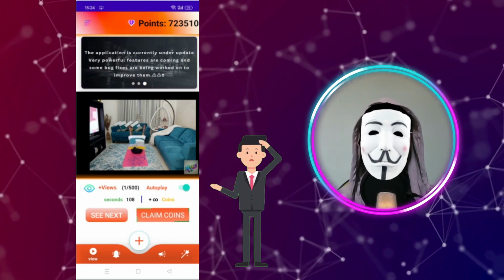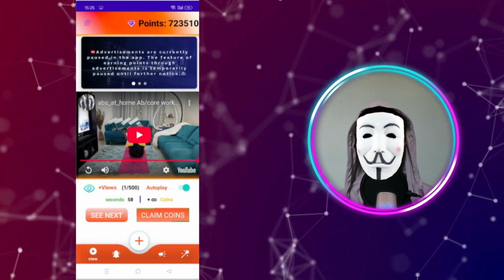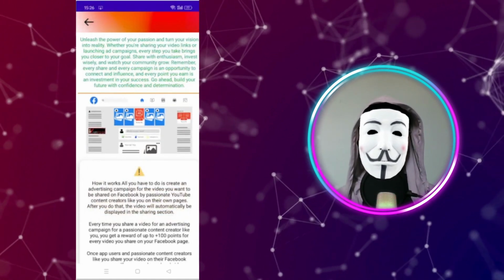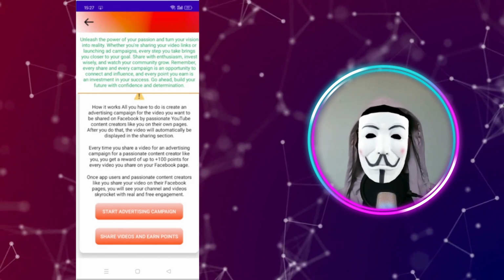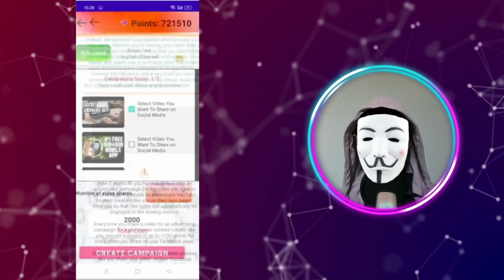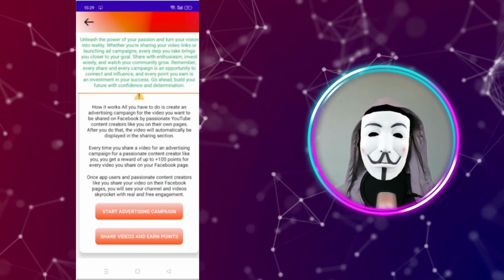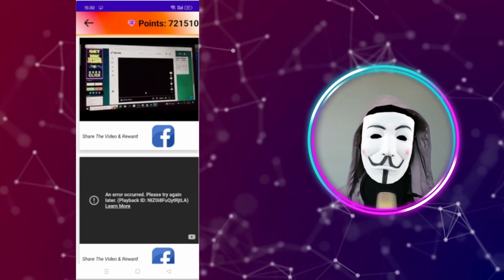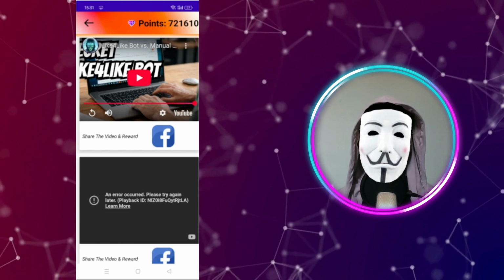Facebook Hacks to EXPLODE YouTube Views in 2025 (Small Channels WIN!) | TubeBuddy & vidIQ Secrets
Learn How to Grow Your YouTube Channel FAST Using Facebook! 🚀
Struggling with how to get more views on YouTube? Discover PROVEN strategies to boost YouTube views, gain subscribers, and crush the 4000-hour watchtime milestone—even for small channels!

🔑 In This Video:
✅ Hack Facebook to drive MASSIVE traffic to your YouTube videos
✅ FREE methods to promote your YouTube channel on Facebook (no ads!)
✅ 2023 Growth Secrets for small YouTubers to rank higher in search
✅ How to use TubeBuddy and vidIQ for viral titles, thumbnails, and CTR
✅ Double your watchtime with Facebook audience targeting

⏱️ Timestamps:
0:00 - Why Small Channels Fail at Getting Views
2:15 - Facebook Groups Hacks for YouTube Growth
4:30 - Viral Video Promotion Formula (Works in 2025!)
7:10 - How to Use TubeBuddy to Optimize Titles & Thumbnails
9:45 - Secret vidIQ Tactics for Algorithm Domination

promote YouTube videos on Facebook,
grow your YouTube channel fast,
TubeBuddy tutorials,
vidIQ SEO hacks,
YouTube watchtime tricks,
4000 hours watchtime,
YouTube algorithm 2025,
CTR optimization,
YouTube titles and thumbnails
how small channels get tons of views,
how to get more views on youtube,
get more views on youtube videos,
how to get more views on youtube fast,
how to get youtube views,
how to get more views as a small youtuber,
how to promote youtube videos to get more views,
promote your youtube channel,
how to promote youtube videos on facebook,
think media,
nolan molt,
how to grow your new youtube channel,
grow your youtube channel tips,
how to grow your youtube channel exposure,
how to grow your dead youtube channel,
how to get views on youtube channel,
marcus jones,
how to get more views in 2 minutes,
tubebuddy,how to get more views,
YouTube titles,
YouTube Thumbnails,
CTR,Watchtime,
youtube monetization,
youtube views,
4000 hours watchtime,
get more views,
how to get more views on youtube video,
grow your gaming channel,
tube buddy,

💡 FAQs Answered:

"How do small YouTubers get views?"

"Best way to promote YouTube videos for FREE?"

"How to use Facebook to grow a dead channel?"